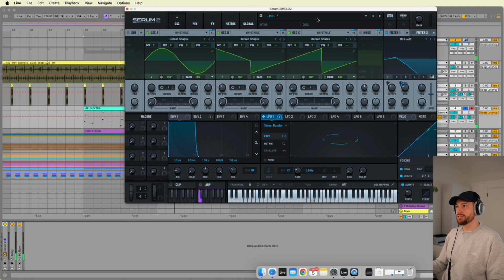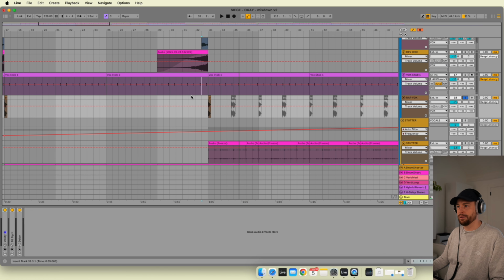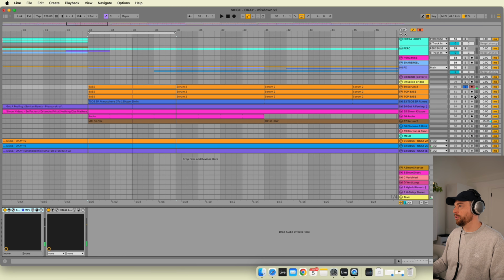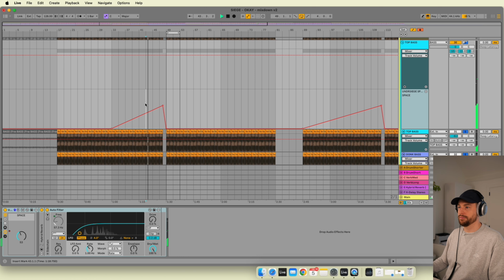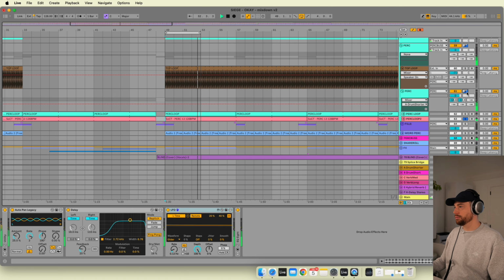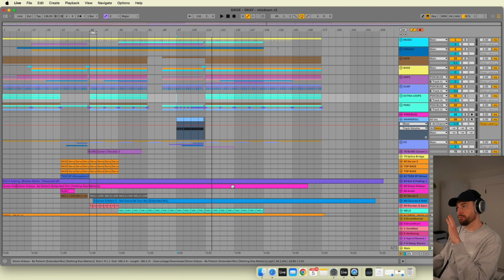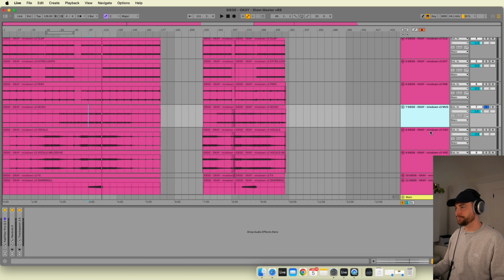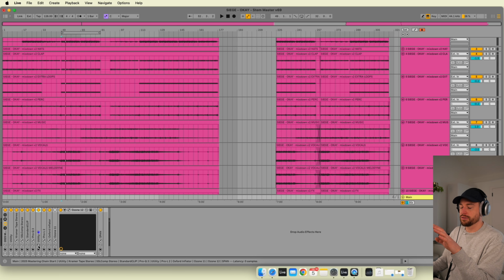How I Made “Okay” (UNDRSIEGE Recordings) - Full House music Production Breakdown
I’ll show you how I built the drums, bassline, lead, vocals and overall groove that shaped the track.

If you’re into house music production, Ableton workflows or vocal-style club records, you’ll enjoy this one.